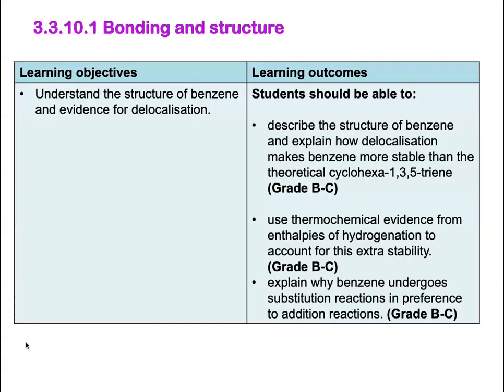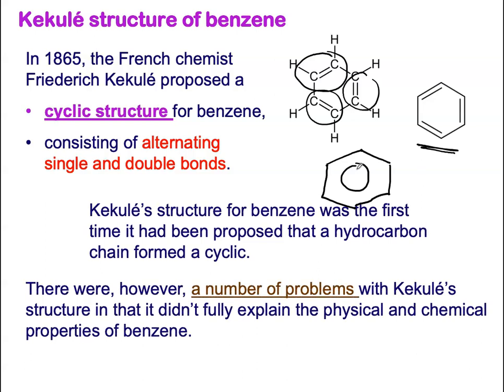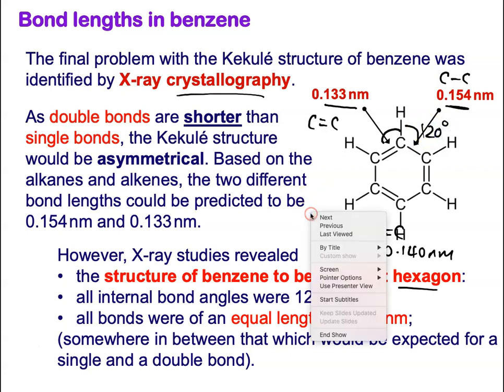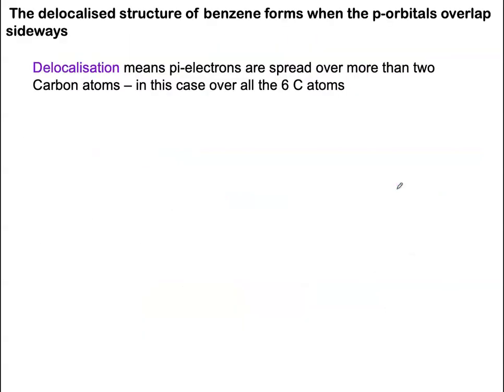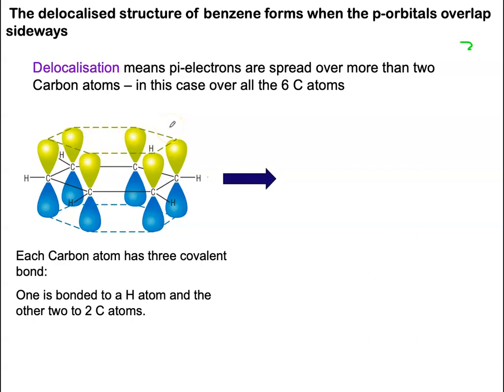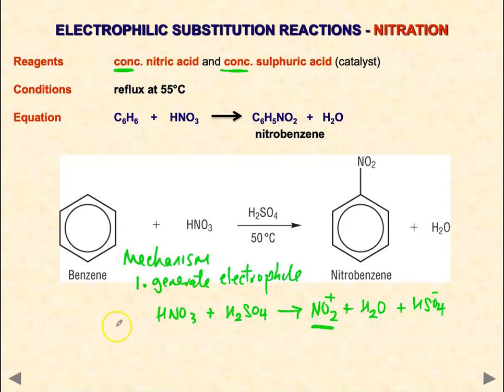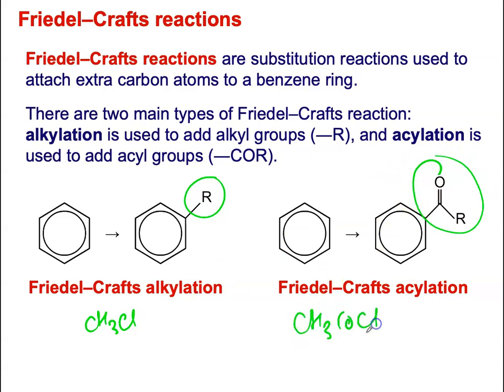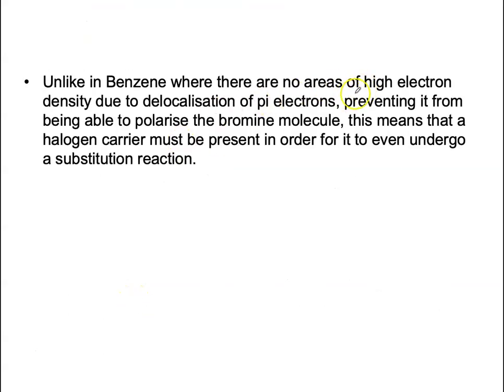3 3 10 Aromatic Chemistry Benzene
1. describe the structure of benzene and explain how delocalisation makes benzene more stable than the theoretical cyclohexa-1,3,5-triene
2. use thermochemical evidence from enthalpies of hydrogenation to account for this extra stability.
3. explain why benzene undergoes substitution reactions in preference to addition reactions.